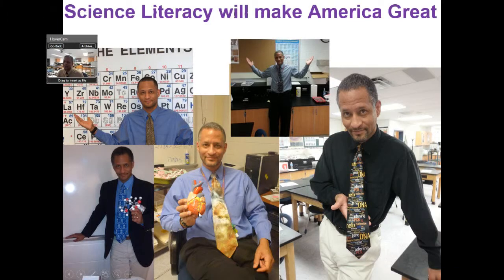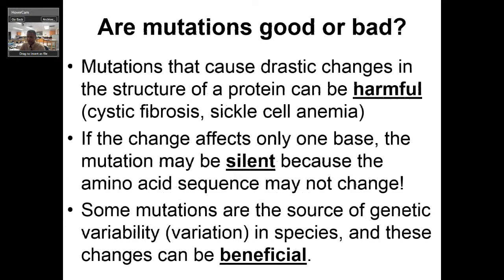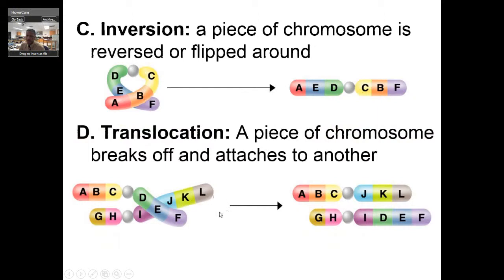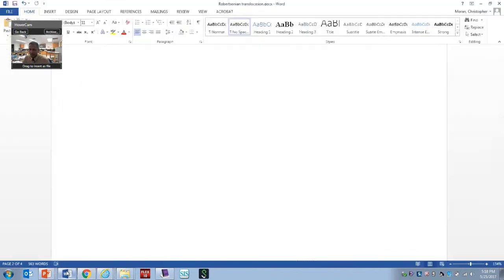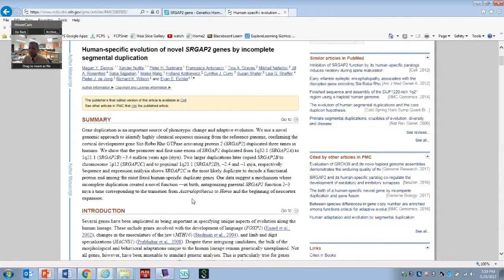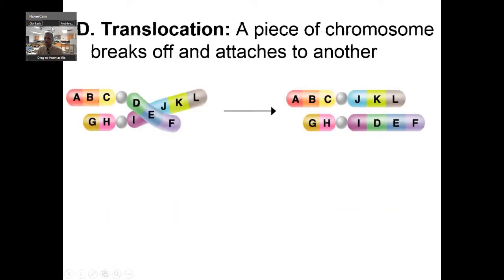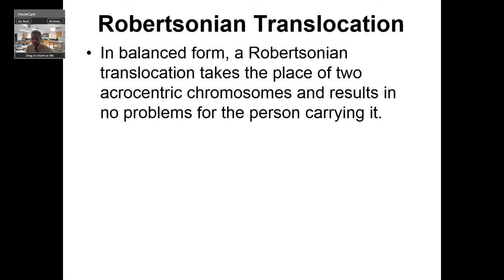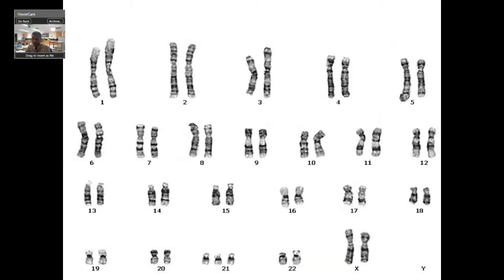Chromosomal Mutations: Evolutionary Legacy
Part of two of a series of videos that describe the impact of mutations.
Review types of Mutations.
 CHROMOSOMAL MUTATIONS: changes in the number or structure of large portions (many genes) or the whole chromosome.)

The focus on
Duplication: a piece of chromosome is duplicated
Translocation: A piece of chromosome breaks off and attaches to another
Robertsonian translocation

Sources

Human-specific evolution of novel SRGAP2 genes by incomplete segmental duplication

SRGAP2 gene
SLIT-ROBO Rho GTPase activating protein 2

Several types, with varying results.